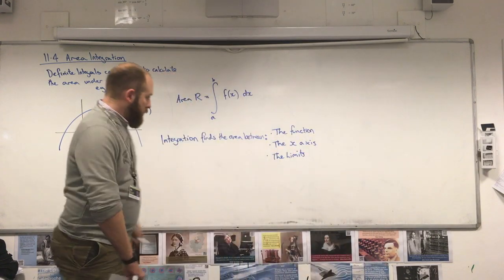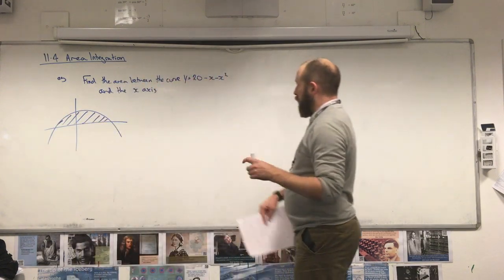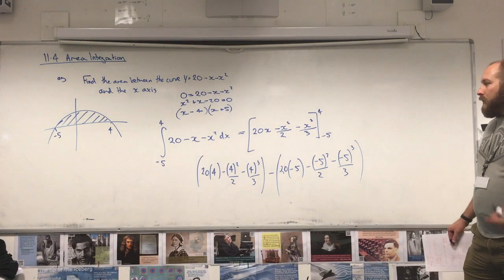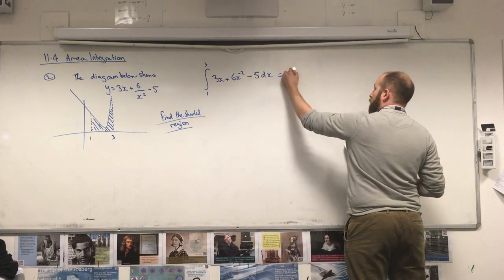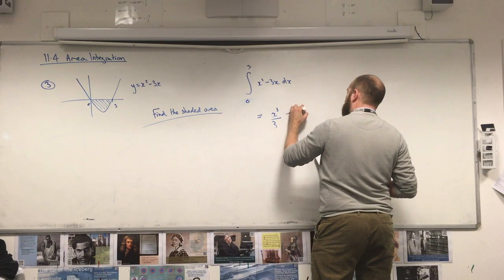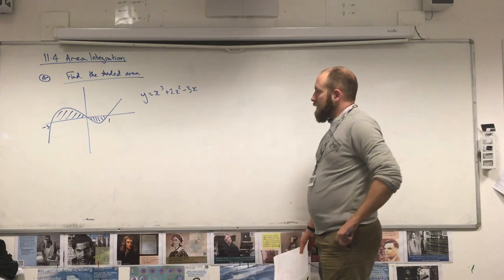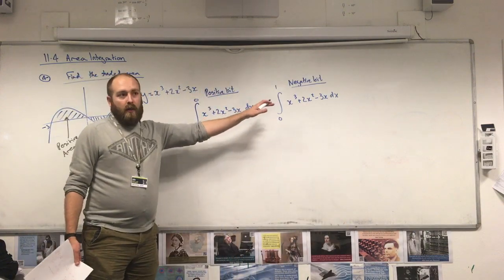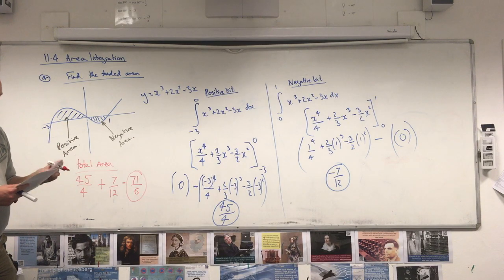AS Maths 11.4 Integration - Area under a graph